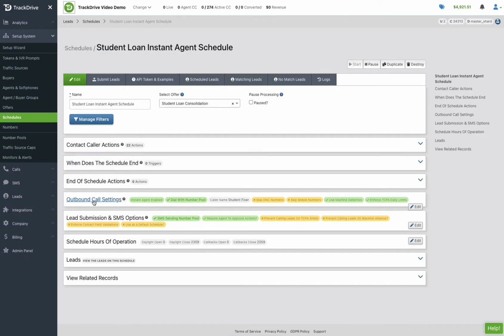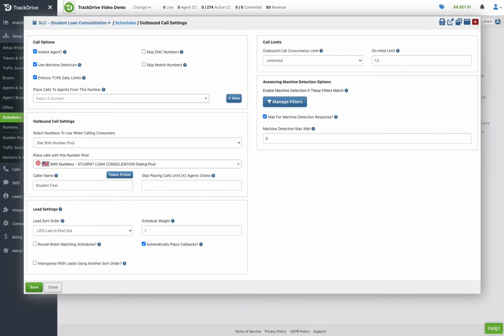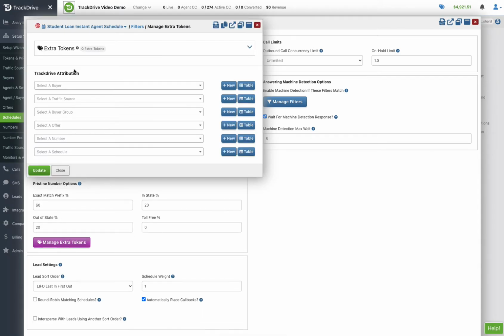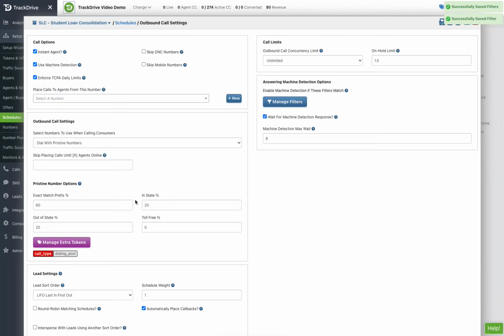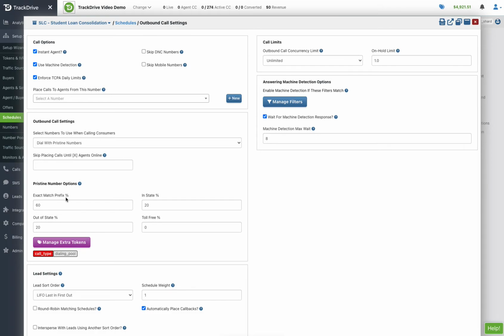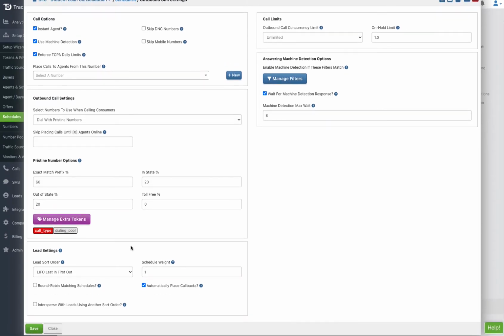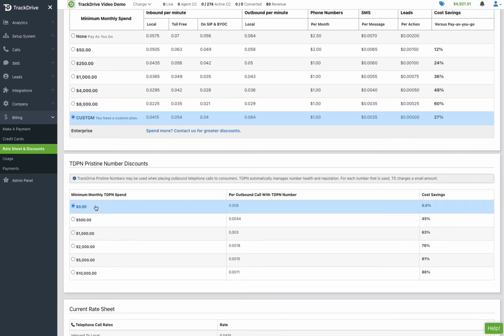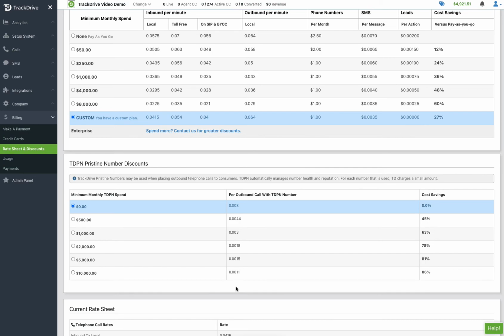TD_V2.1 - Using TD Pristine Numbers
This video discusses how to configure your Lead to Call Automation Schedule using TrackDrive Pristine Numbers instead of a single number or a number pool.